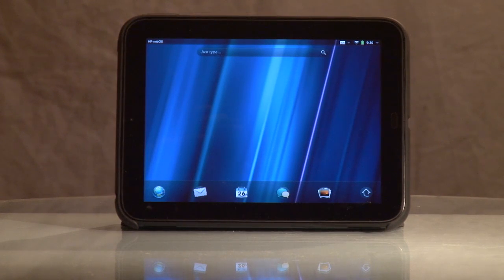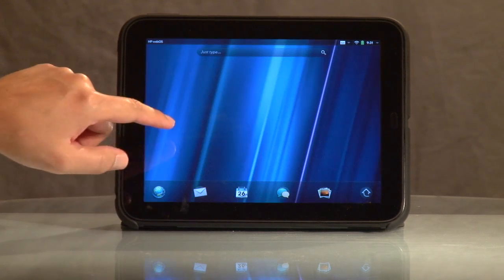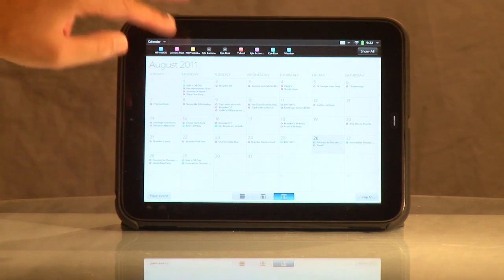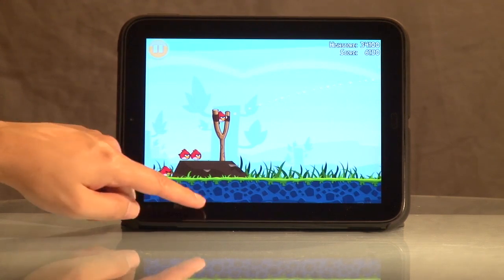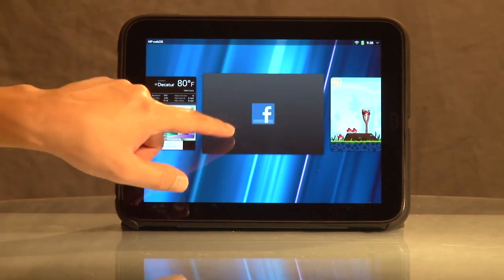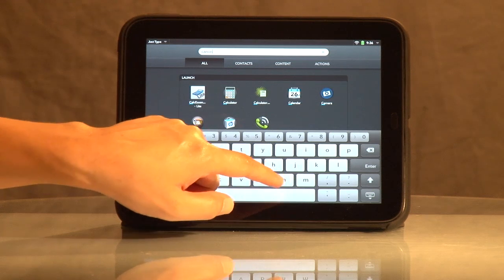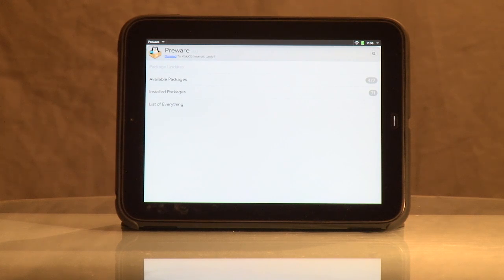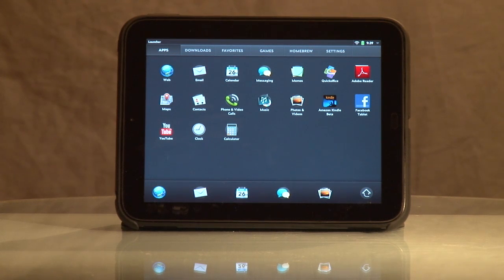HP TouchPad Intro (~10 min)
This is a quick, high level overview of some of the very basic features found in the HP TouchPad. I bought mine on August 20, 2011.

My goal for putting this together (last night) was to show how WebOS is different from iOS and Android, and also how easy it is to navigate.

Everyone always talks about lack of apps. However if you are simply using the device for:

 - Web Surfing
 - You Tube or Flash Videos
 - Instant Messaging
 - Listening to music/radio online
 - and similar

then the HP Touchpad is perfect for these kinds of tasks.